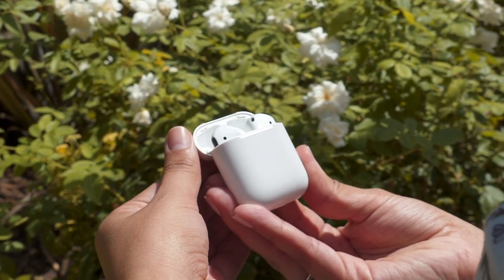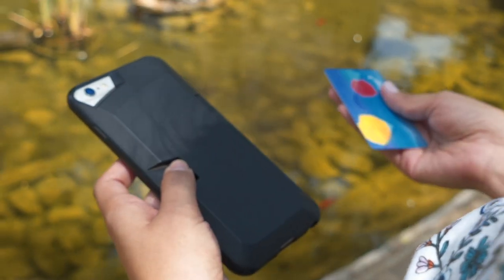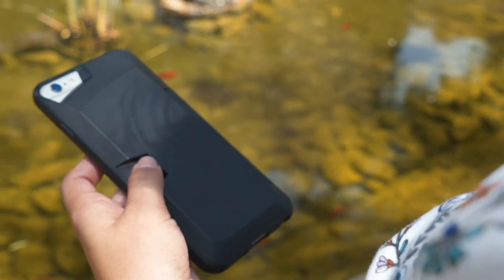My EVERYDAY Minimalist Carry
What do you carry on your everyday person? In this video I talk about how I only need to have my iphone/iphone wallet case and my airpods. It's that simple.

All of my gear